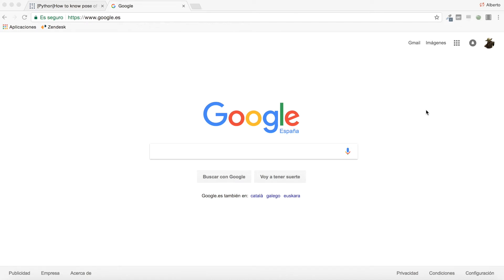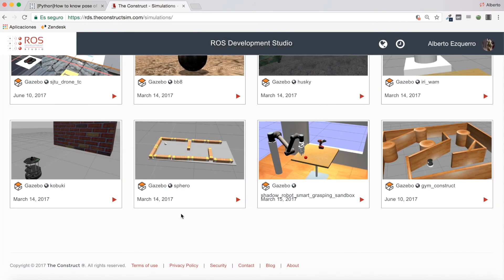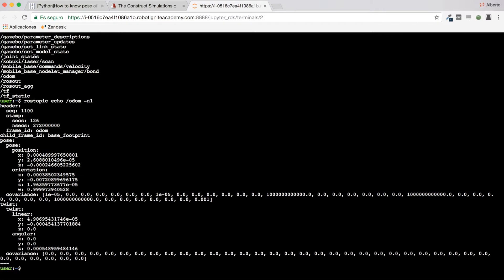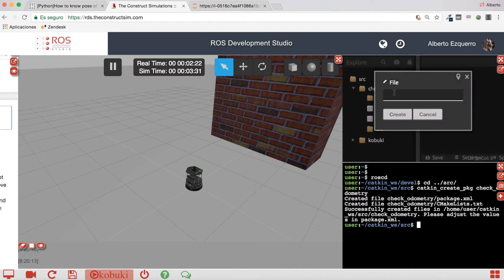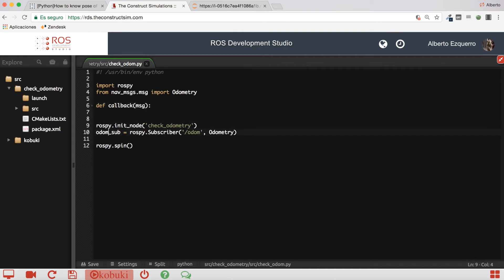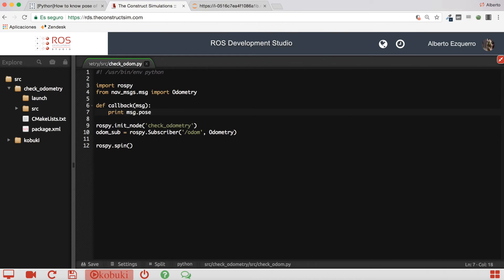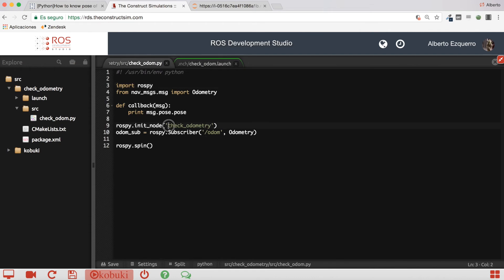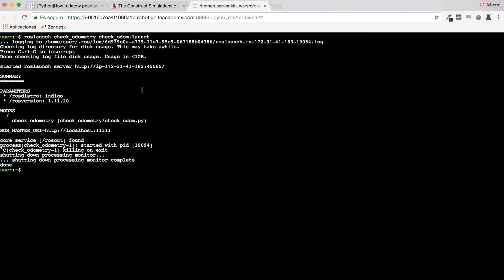[ROS Q&A] 041 - How to know the Pose of a robot [Python]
* Get all the ROS code of the video in this

Here you have an example of how to read the Pose of a robot in Python, answering a question made in ROS Answers: